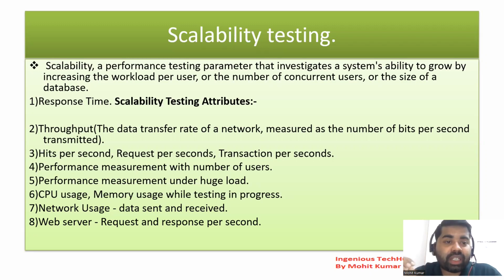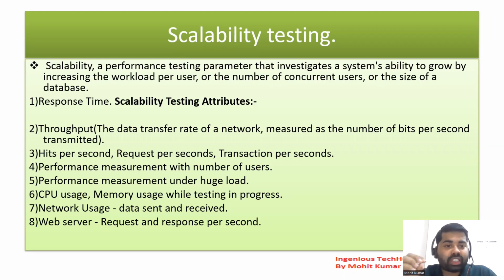Manual Testing Tutorial With Real Time Examples Part-20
In this Manual Testing Training Part-20 we have discussed
Q)What is Volume Testing?
Q)Why to do Volume Testing?
Q)What to Test in Volume Testing?
Q)What is Scalability testing?
Q)Why to do Scalability Testing?
Q)Scalability testing Vs Load testing

Hi There ,
Core java Beginner to Master  Udmy  Course